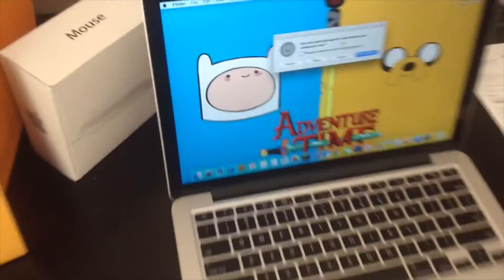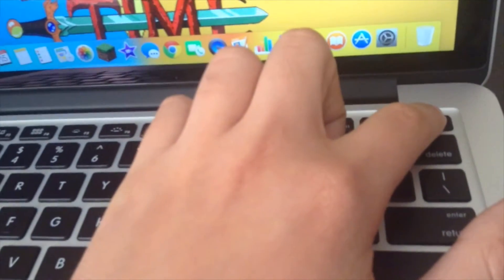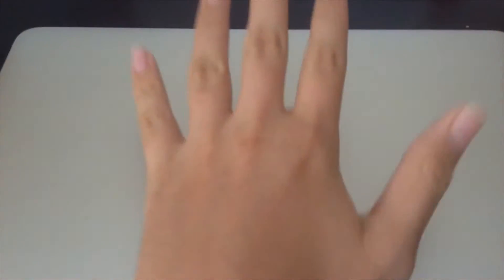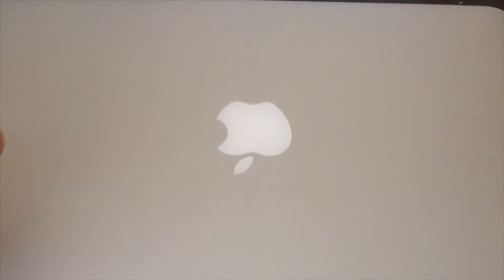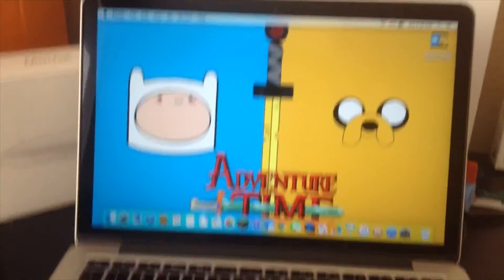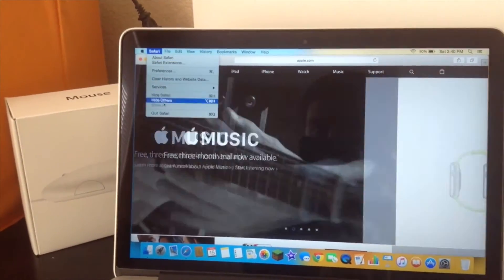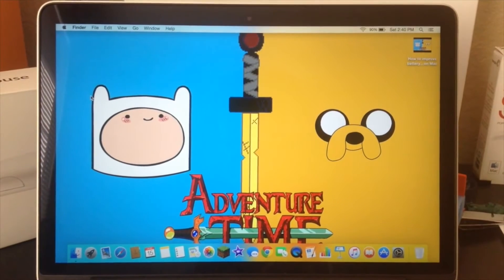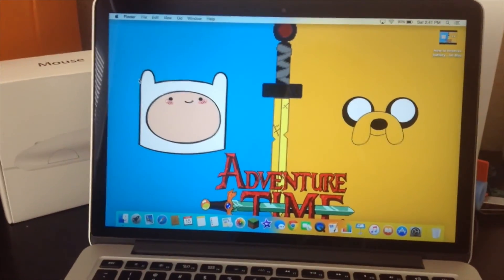How to fix frozen MacBook Pro Retina & any Mac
This video is a tutorial to show you how to fix a frozen MacBook Pro & any Mac computer you have could work to fix a frozen mac computer. if this video helped you, please leave a like & subscribe. go here to find out more about how to fix frozen MacBook Pro:

I may put other stuff in my channel like: Reactions to YTPS, Gaming, Unboxings and Reviews.